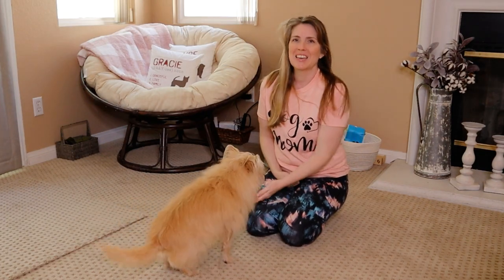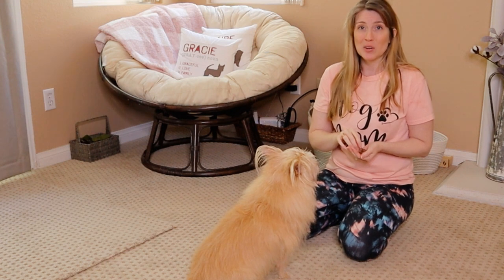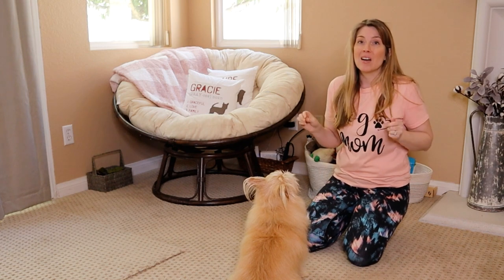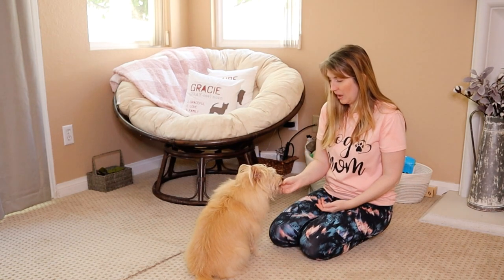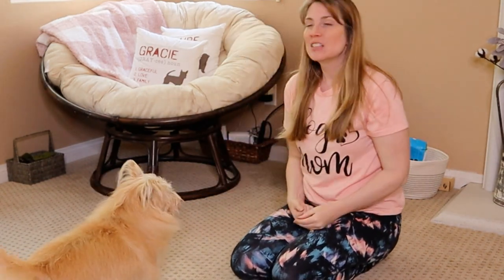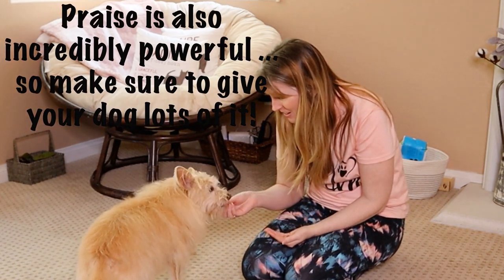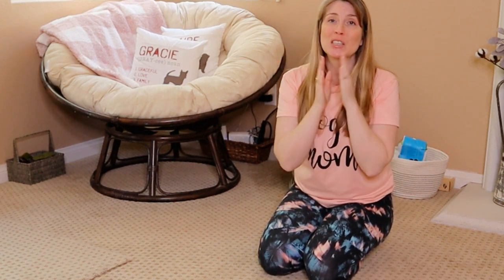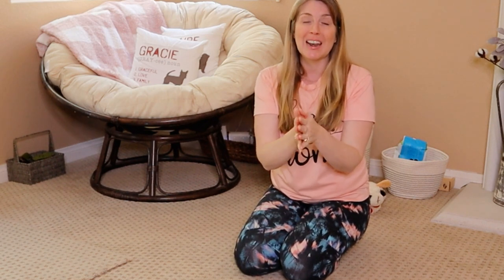Leave It Cue For Dogs | Beginner Dog Training Series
WRITE ME💙
10755 Scripps Poway Parkway #124